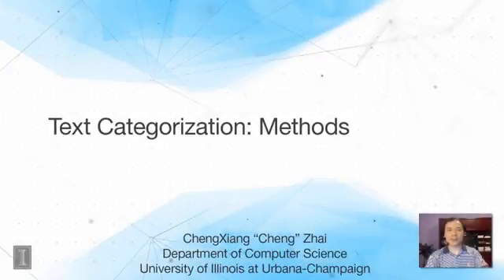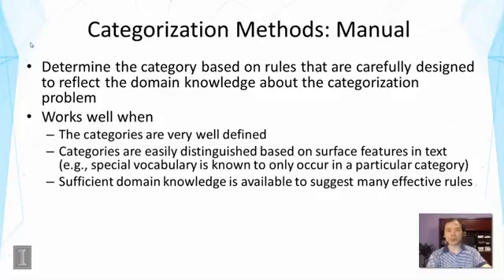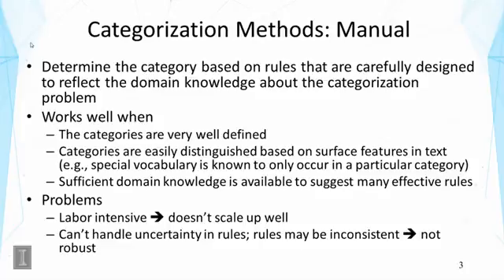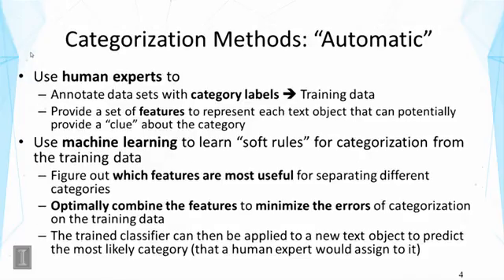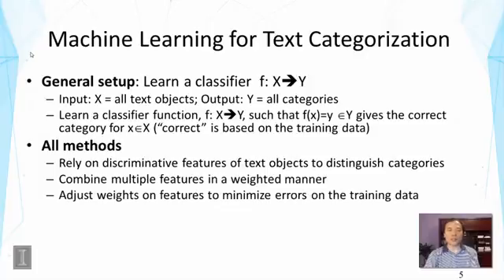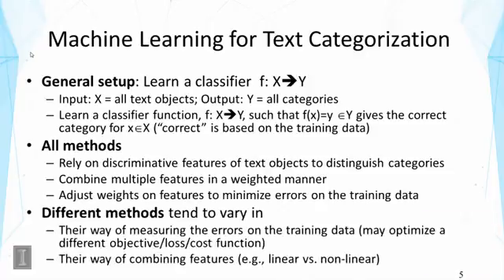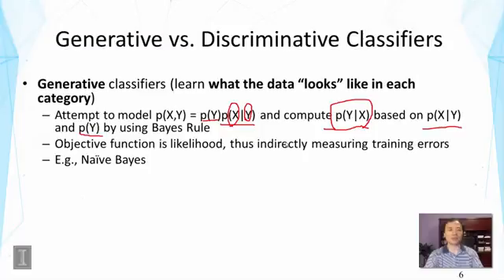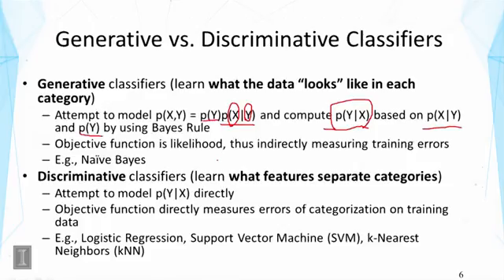Lecture 37 — Text Categorization Methods | UIUC